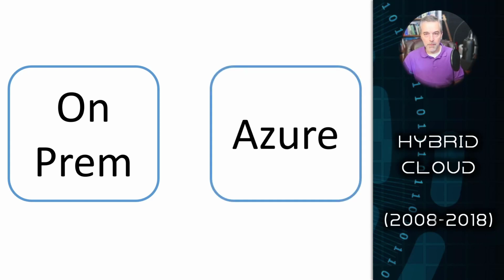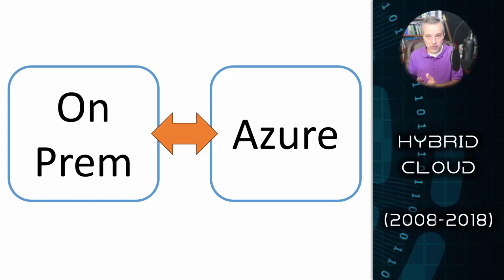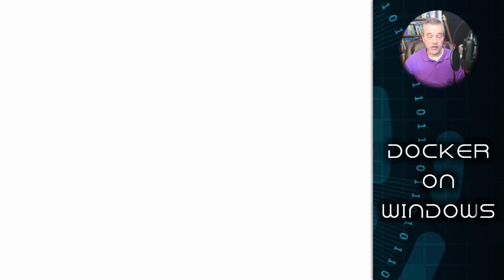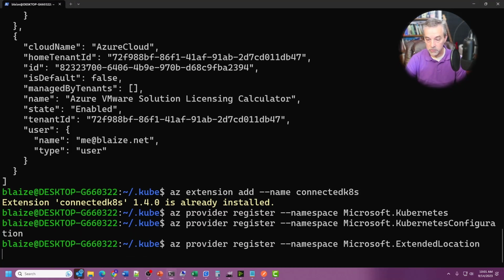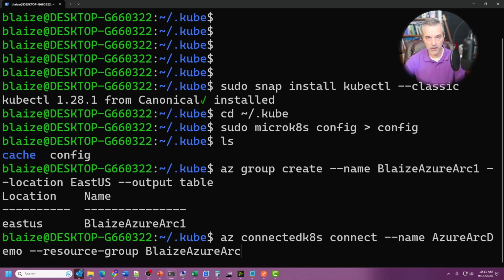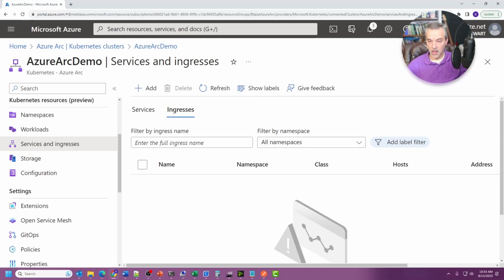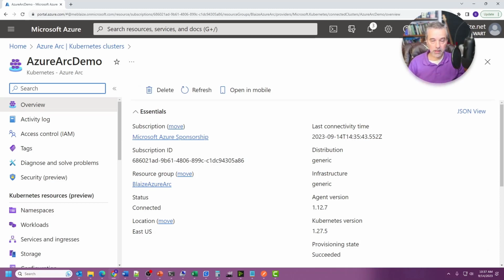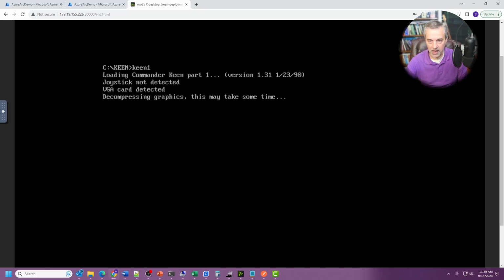Azure Arc for Kubernetes: Extending the Cloud to the Edge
Discover the dynamic synergy of Kubernetes and Azure Arc, a game-changing duo for contemporary cloud-native development and management. Azure Arc empowers you to seamlessly extend Azure to Kubernetes clusters across on-premises, multi-cloud, and edge environments. Dive into the advantages of enhanced scalability, centralized management, and streamlined operations, simplifying the orchestration and monitoring of your applications, no matter where they reside. Whether you're a developer, DevOps engineer, or cloud aficionado, this is a must-watch. We'll also demonstrate how to harness the power of MicroK8s on WSL2 in conjunction with Azure Arc for a more efficient and agile Kubernetes development experience. Don't miss out on this indispensable knowledge for the cloud-native era!

00:00 – Introduction
00:51 – Hybrid Cloud – Where It All Started
04:24 – An Overview of Azure Arc
08:25 – Setup Azure Arc on MicroK8S on WSL2
15:40 – Take a Tour of an Arc-enabled Kubernetes Cluster in the Azure Portal
21:52 – Deploy a Workload to an Arc-enabled Kubernetes Cluster Using the Azure Portal
25:58 -- Conclusion

## Login with the AZ CLI
az login --use-device-code

## Add the Arc extensions for Kubernetes to the AZ CLI
az extension add --name connectedk8s

## Enable the providers in Azure
az provider register --namespace Microsoft.Kubernetes
az provider register --namespace Microsoft.KubernetesConfiguration
az provider register --namespace Microsoft.ExtendedLocation

## Install kubectl
snap install kubectl --classic

## Export the MicroK8S Configuration
sudo microk8s config  config

## Create a resource group for Arc Cluster
az group create --name BlaizeAzureArc --location EastUS --output table

## Add the cluster to Azure Arc
az connectedk8s connect --name AzureArcDemo --resource-group BlaizeAzureArc